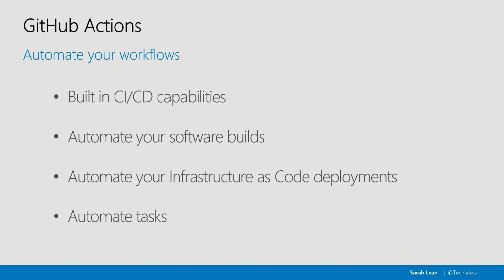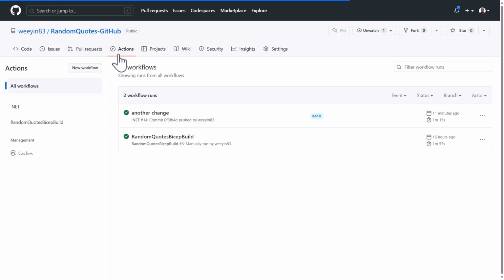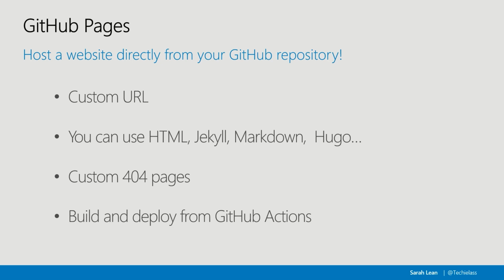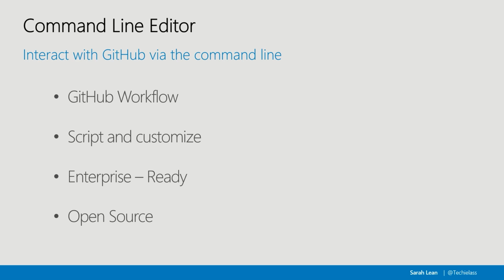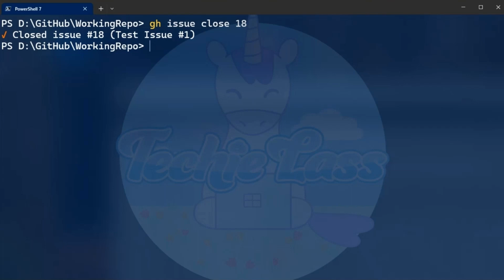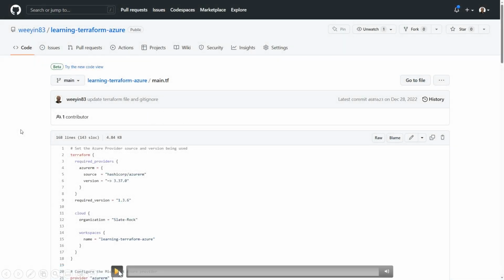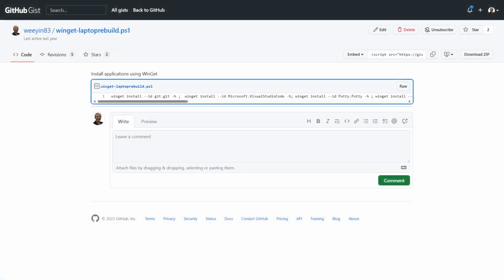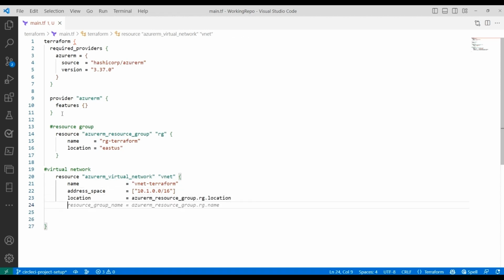Use GitHub like a PRO! 8 Top Features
Let's dig into 8 top features and see how to use GitHub better, smarter and more conveniently. Start using GitHub like a pro!!

0:00 Intro
0:42 What is GitHub?
2:04 GitHub Actions
6:47 GitHub Pages
7:57 Web Editor
9:30 Command Line Editor
12:57 File Finder
14:01 Reference a line of code
15:10 Gists
17:07 GitHub Copilot